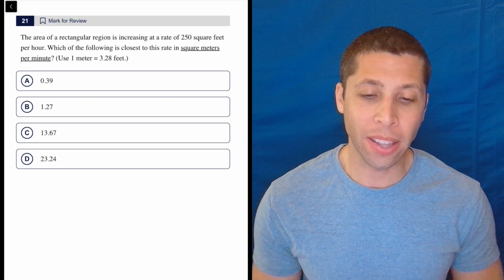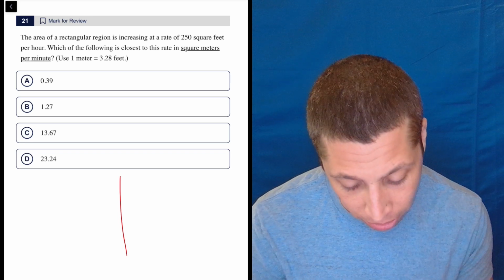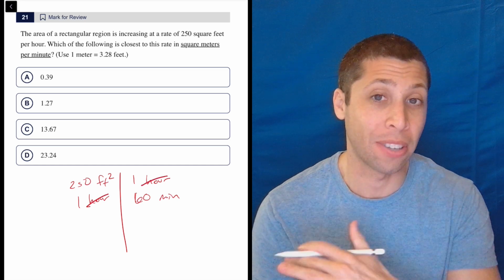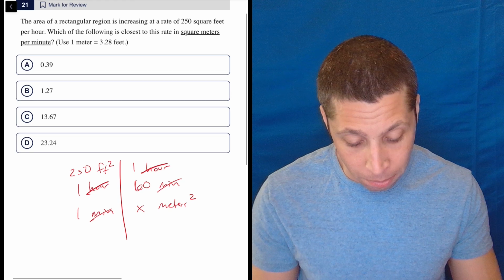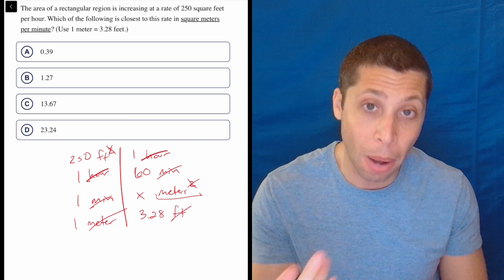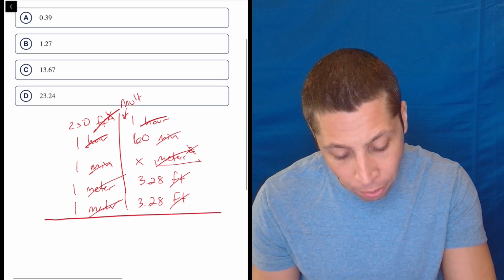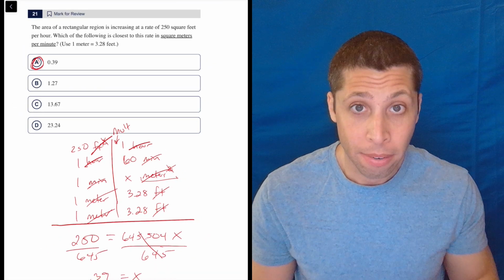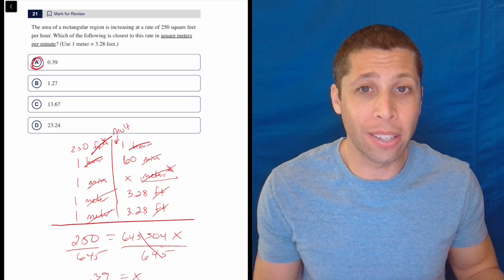Digital SAT 9, Math Module 2H, Question 21 (03c75a33-7d093333)